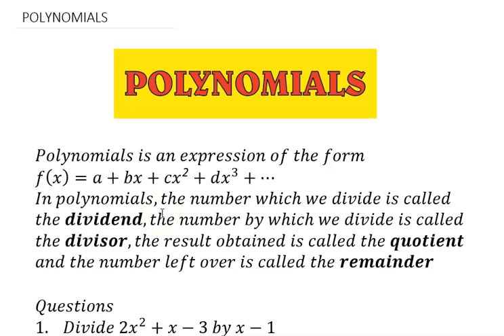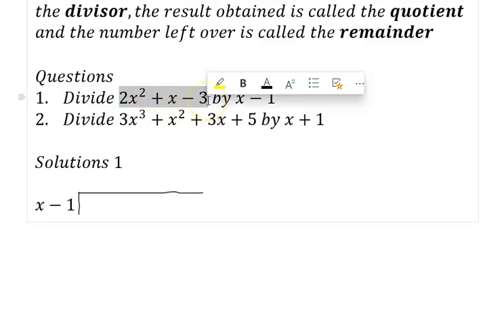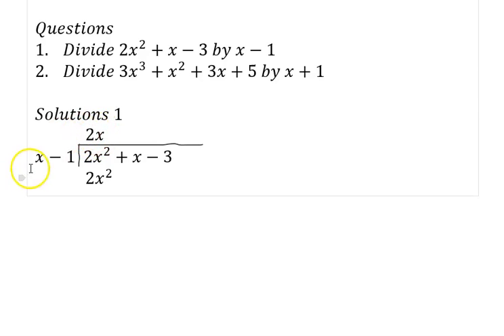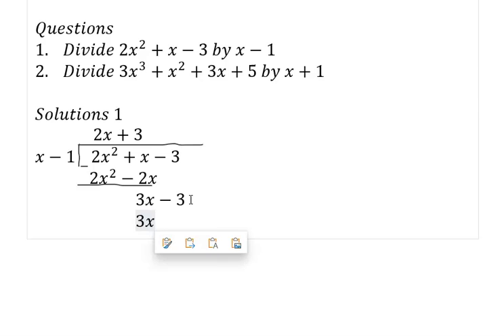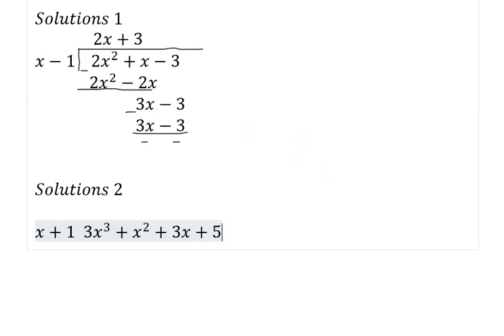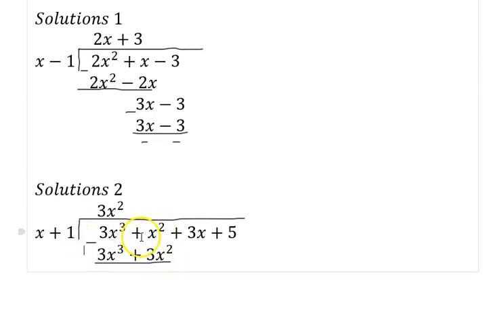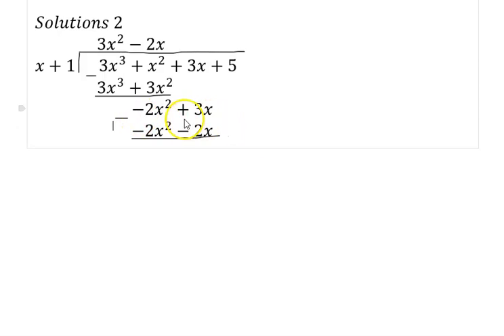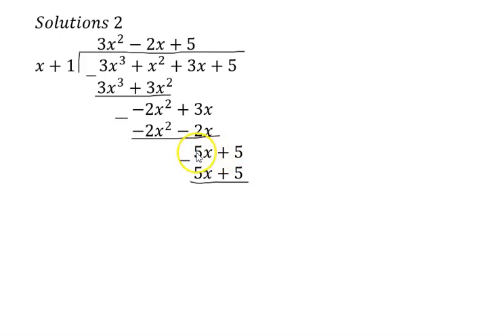HOW TO SOLVE POLYNOMIALS. my simple maths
UNDERSTANDING THE BASICS BEHIND POLYNOMIALS. my simple maths